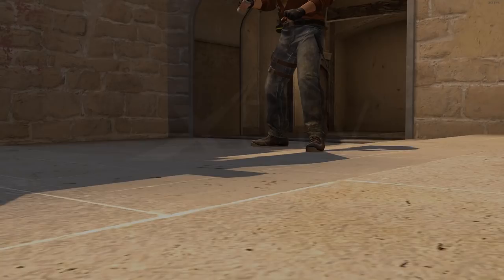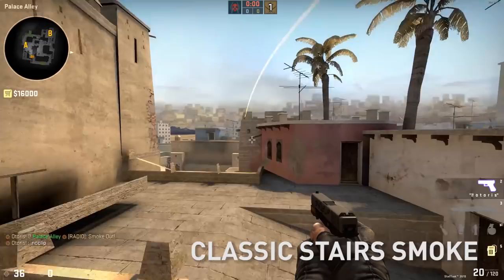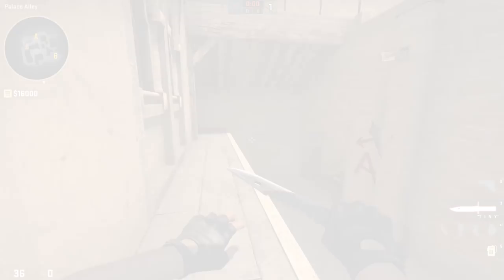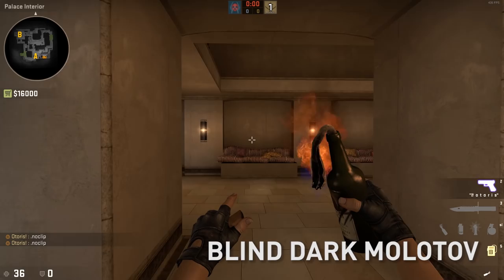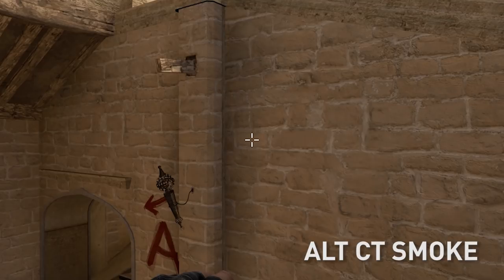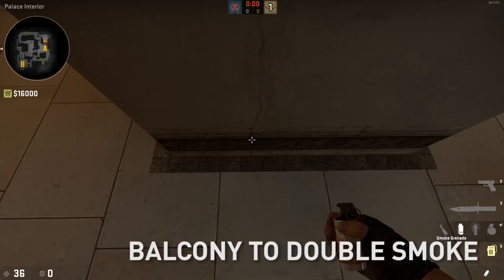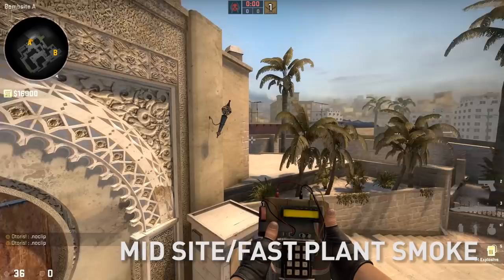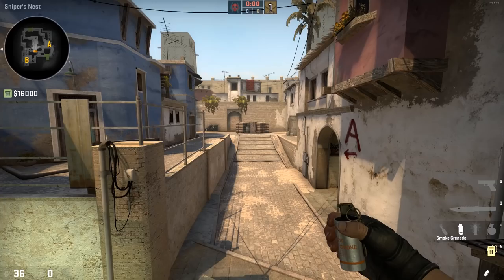NiP - Know your Nades | Mirage - T Side | A Site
0:35 - Classic Stairs Smoke
0:59 - Classic CT Smoke
1:14 - Classic Jungle Smoke
1:44 - Deep Stairs Smoke
2:06 - Blind Dark/Under Balcony Molotov
2:40 - Alt CT Smoke
2:55 - Sandwich Molotov
3:10 - Tetris CT Smoke
3:33 - Balcony to Double Smoke
3:53 - Mid Site/Fast Plant Smoke
4:25 - Back Triple Smoke